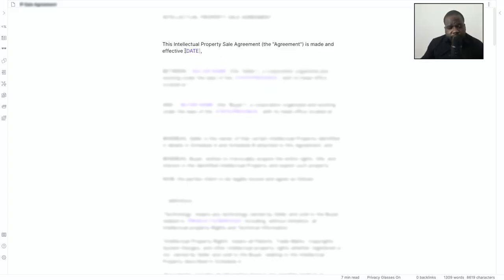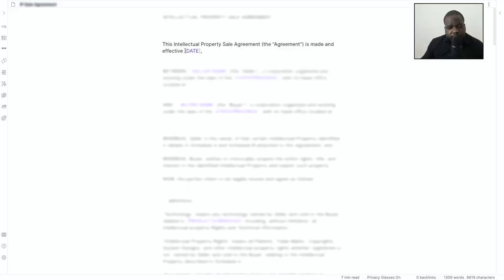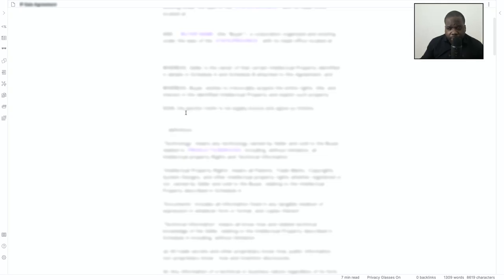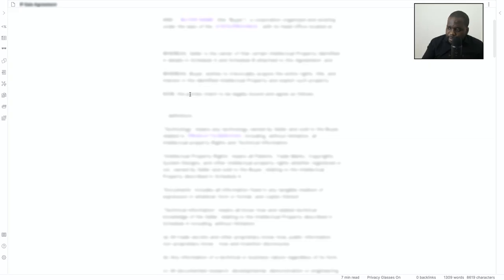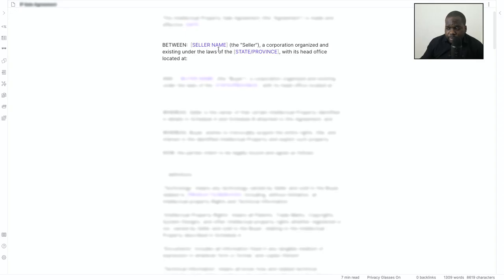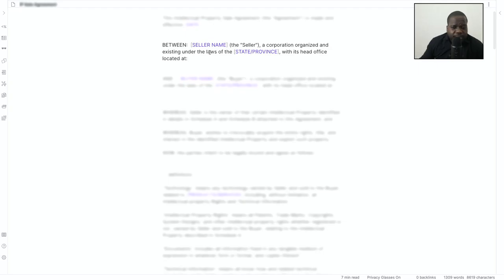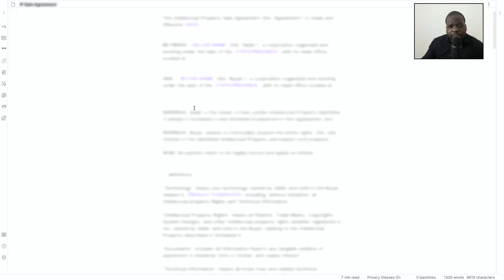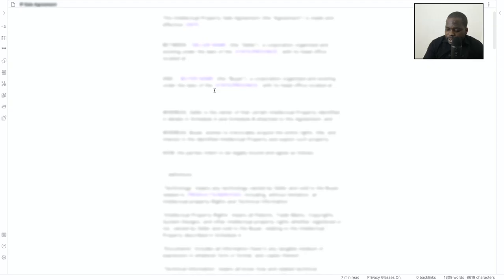IP Sale Agreement [ Part 3 ]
In today's video, we're discussing the IP Sale Agreement. This video will be very helpful for entrepreneurs, business owners, and people who want to learn about the IP Sale Agreement.